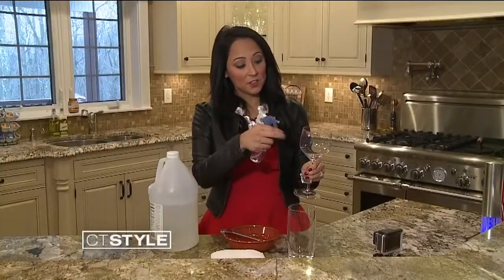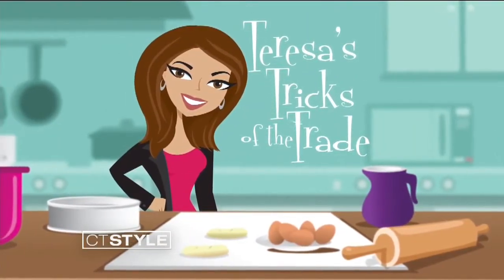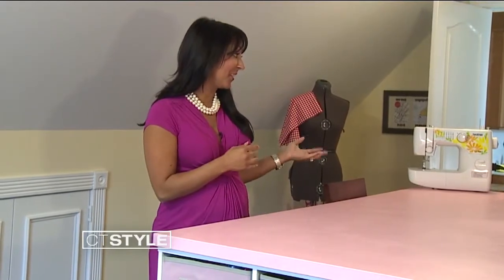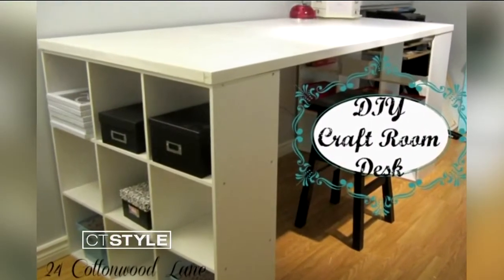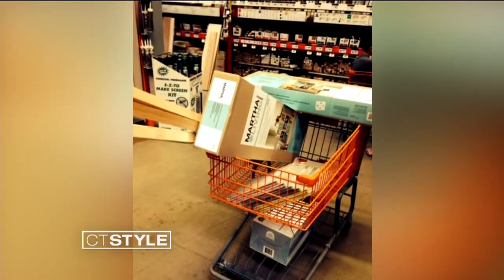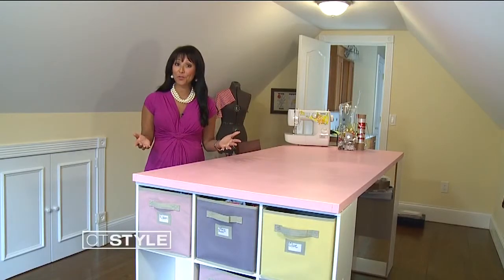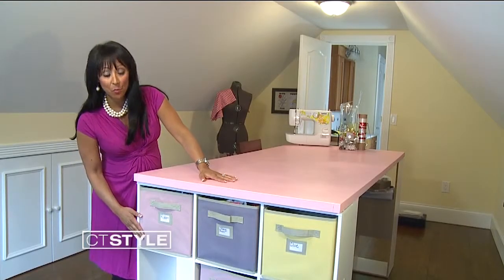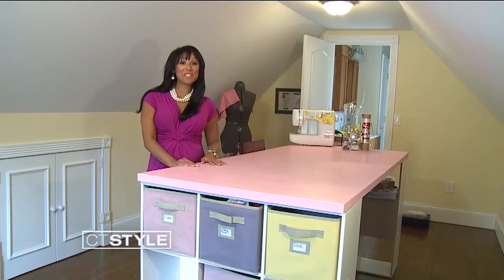Tricks of the Trade: Craft Table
Teresa shows us how to craft a Craft table!